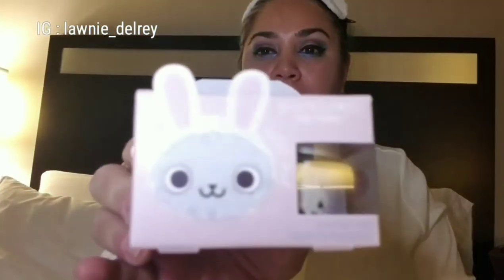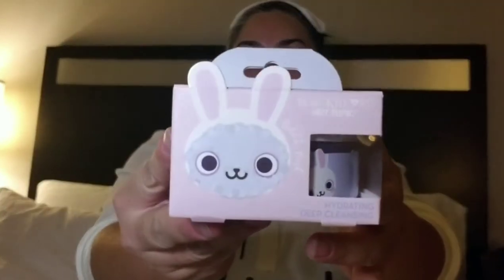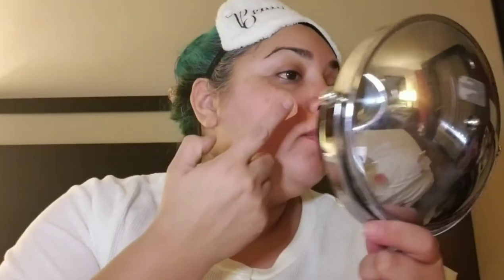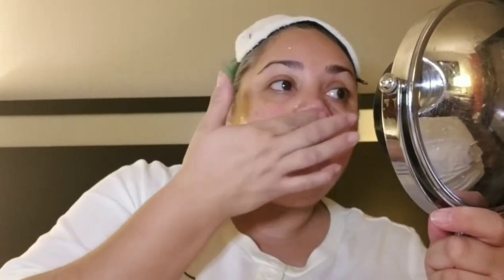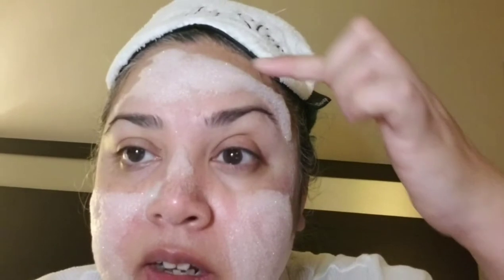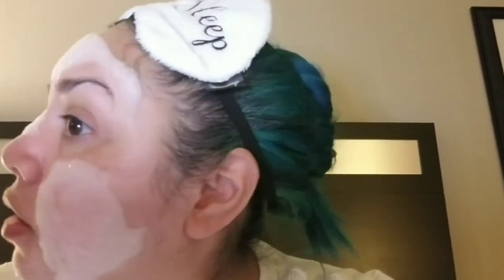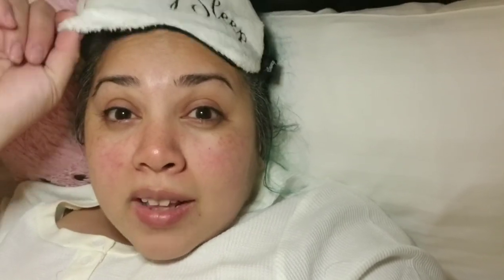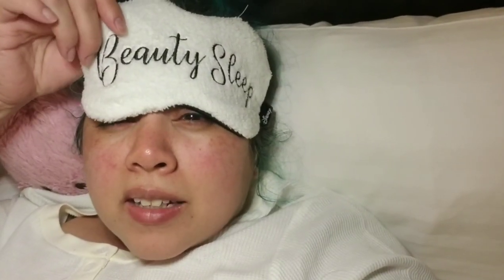Blackheart Bubble Mask from Hot Topic review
Trying the Blackheart bubble mask from Hot Topic. Watch me wine and unwind after a long day